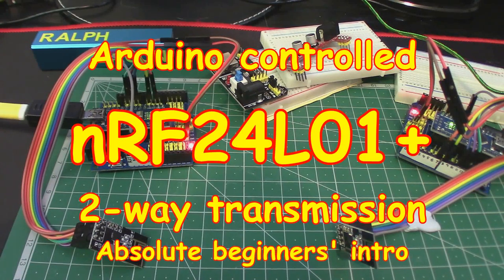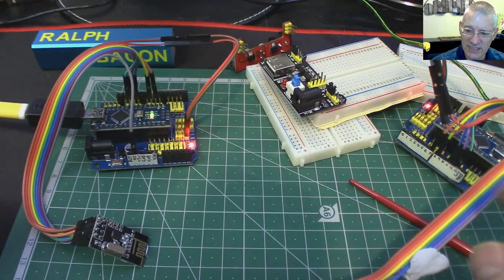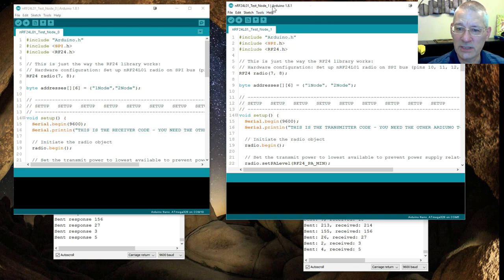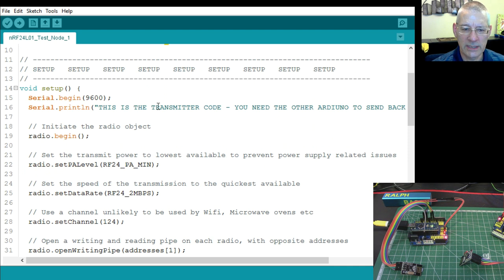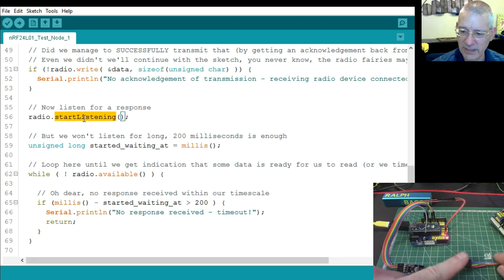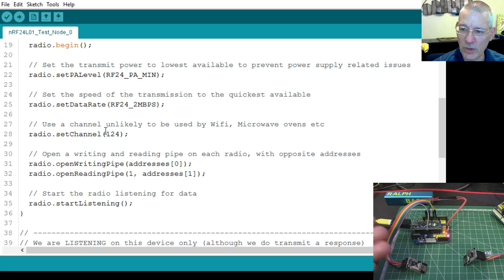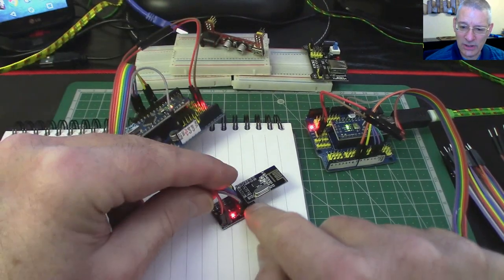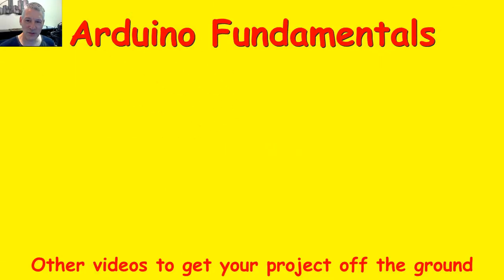#73 nRF24L01 Send (and receive) data with your Arduino!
Use your Arduino to transmit (and receive) data reliably with this easy-to-use module.

The nRF24L01 module achieves this beautifully - and with the excellent RF24 library from TMRh20 we can do just about anything you might think of.

However, in this absolute beginners' guide, we just scratch the surface but still managed to produce a useful transmit and receive sketch (originally taken from the above library but simplified even further).

The nRF24L01+ boards (but available in many places):

The breakout board that  prevents power-related issues:

The library I use is very mature, s/he has several others too. See his/her homepage here, choose the RF24 library as I showed in the video.

Note that there are several good nRF24L01 libraries available out there. If you use another one bear in mind that the pin connections will be different. I chose the one above as it seemed to give us Arduinites a decent interface to the nRF24L01 module without too much mucking around.

My sketches (one for receive, one for transmit) even though both do actually transmit anyway (remember that each module will automatically acknowledge receipt of data unless you specifically switch off that capability - why would you do this?).

IMPORTANT NOTE: thanks to the Eagle Eyes of Arduinite viewer whitefields5595 please remember that pin 10, although not connected to the nRF24L01+ in this demo must NOT be used as a general purpose IO pin - it remains the standard CS pin of the SPI bus - and if that doesn't mean much just remember to leave pin 10 on your Uno or Nano unconnected whilst running this sketch!

--- click the Download button and choose the zip file, unzip and place each sketch in its own folder (of the same name as the sketch) in your usual Arduino sketches folder.